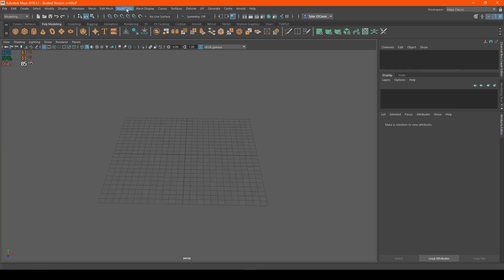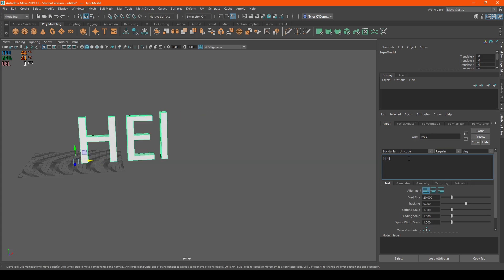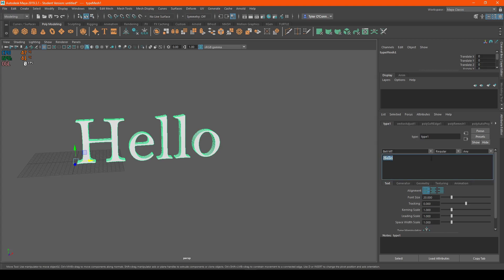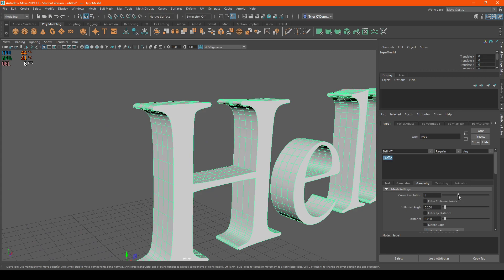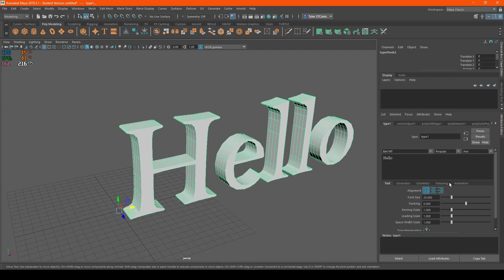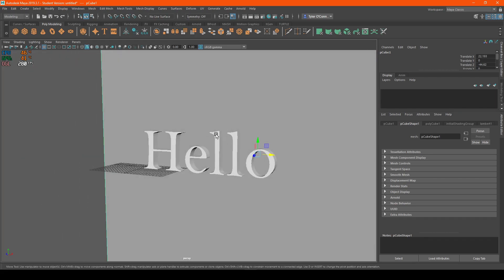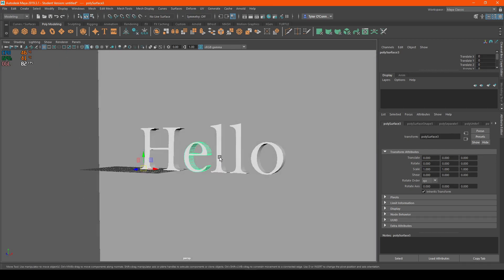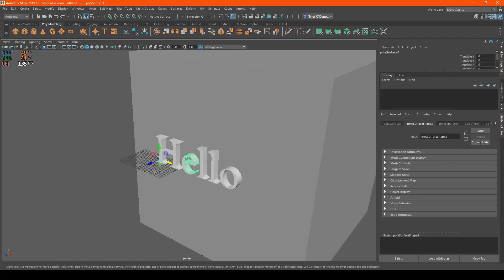Maya Tutorial How to create 3D Text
Hope you guys learned how to create some 3D Text!